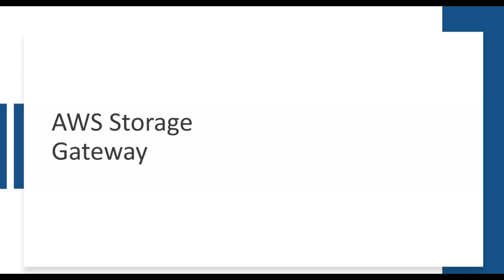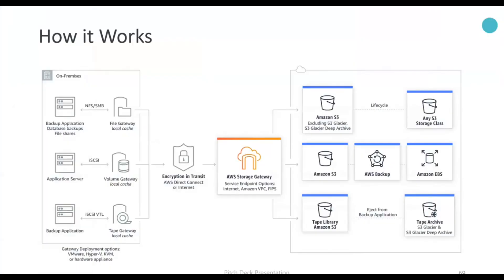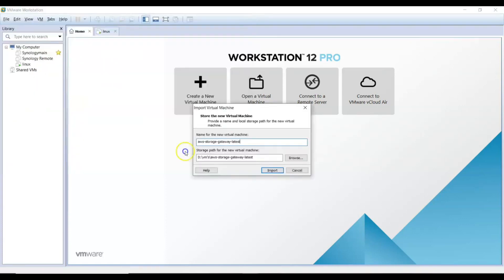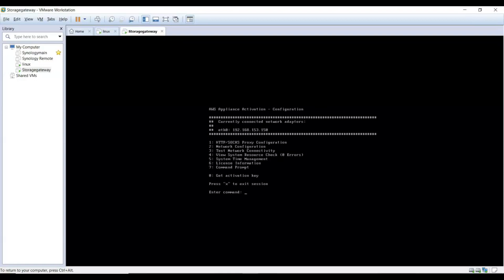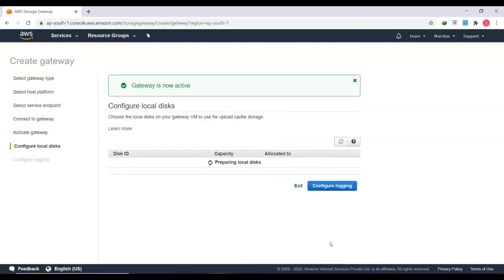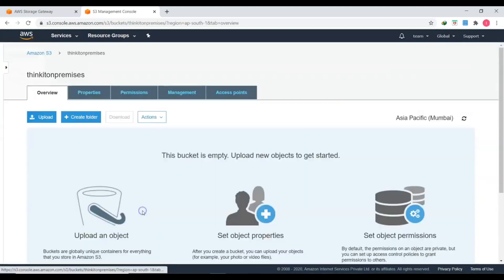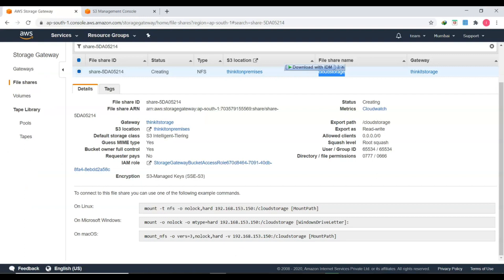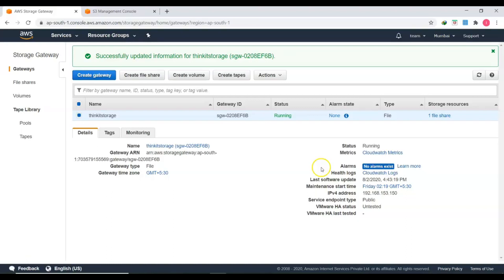AWS Storage Gateway - Setup On Premise File Share Solution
This AWS Storage Gateway tutorial will show you how to extend your on-premises storage to AWS Cloud by utilizing low cost AWS Storage Gateway.

As AWS objects storage service, S3 can serve many purposes when designing highly available, fault tolerant, and secure application architecture. These include:

·       Bulk (unlimited) static object storage
·       Various storage classes to optimize cost vs. needed object availability/durability
·       Object versioning
·       Access restrictions via S3 bucket policies/permission.
·       Object management via lifecycle policies
·       Hosting static files and websites
·       Origin foe CloudFront CDN
·       File share and backup/archiving for hybrid networks (via AWS storage Gateway)

AWS Storage Gateway connects an on-premises software appliance with cloud-based storage to provide seamless integration with data security features between your on-premises IT environment and the AWS storage infrastructure. You can use the service to store data in the AWS Cloud for scalable and cost-effective storage that helps maintain data security.

The storage gateway itself is a software appliance that can be installed within your own data centre, which allows integration between your on-premise storage and that of AWS. This connectivity can allow you to scale your storage requirements both securely and cost-efficiently. The software appliance can be downloaded from AWS as a virtual machine, which can then be installed on your VMware or Microsoft hypervisors.

AWS Storage Gateway is hybrid cloud storage service. It allows on-premises applications to seamlessly use AWS storage services via a local appliance, which connects to local clients or hosts via standard storage protocols. The File Gateway shown in this video provides local NFS access and caching for data stored in Amazon S3, and in-cloud data access via the Amazon S3 API. A common use case for such an architecture is content storage and distribution, allowing multiple offices to access the same large media files, stored durably and affordably in the cloud.